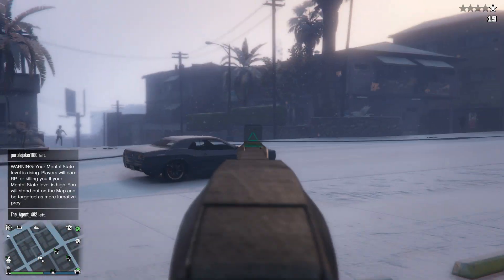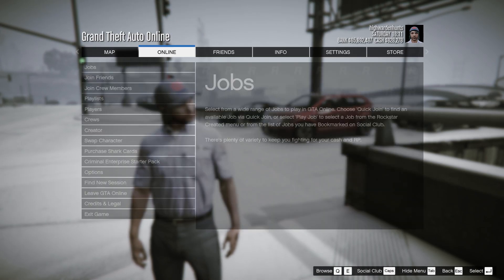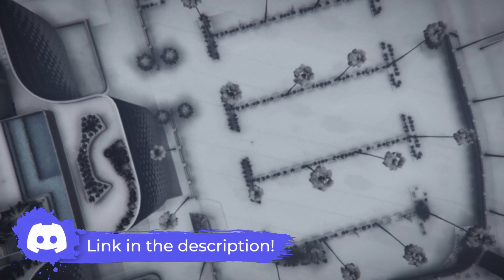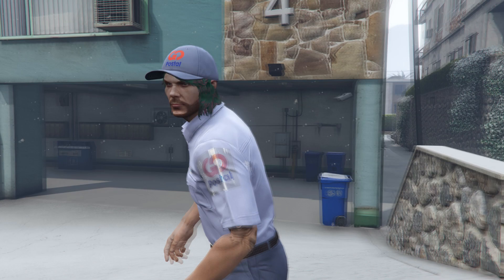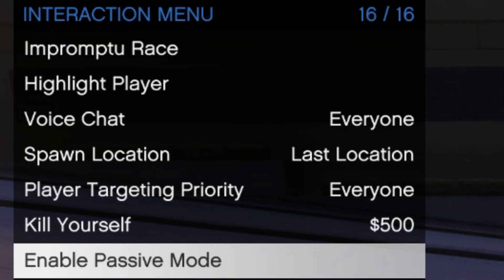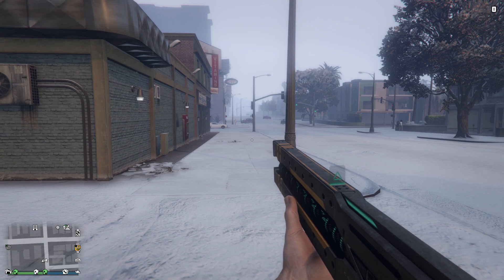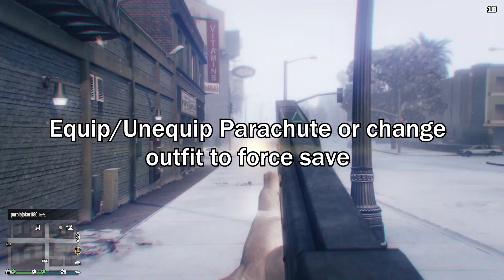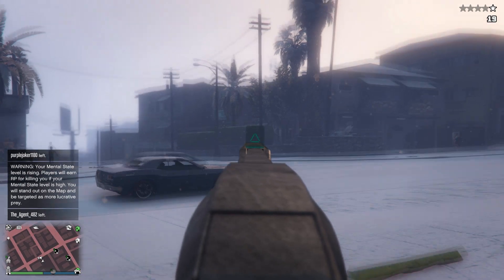GTA 5 Online How to Unlock NEW WEAPON RAILGUN EARLY for FREE!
This video will show you how to unlock the NEW RAILGUN early for FREE, which is doable solo, however it will be easier with a friend or someone helping you out.